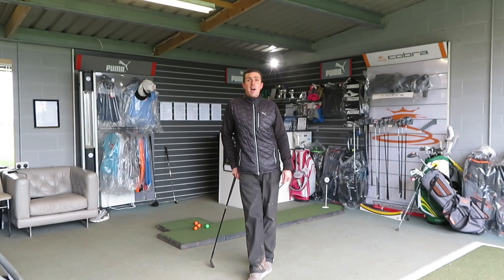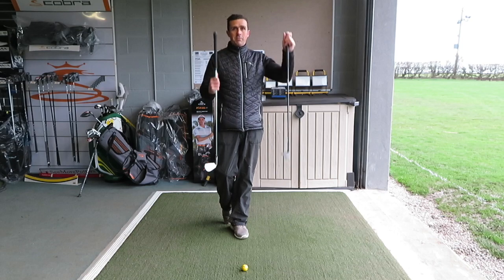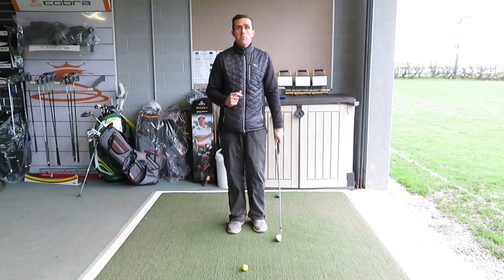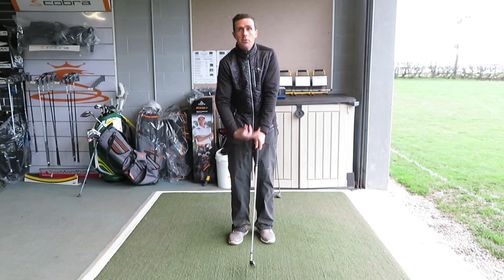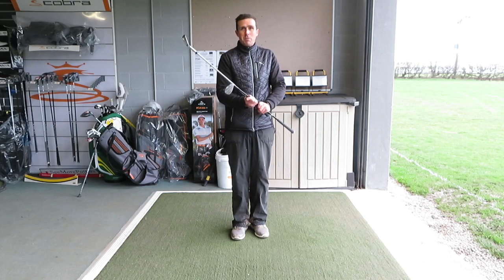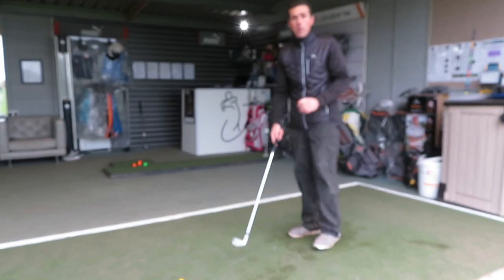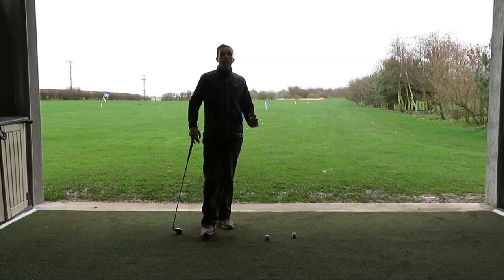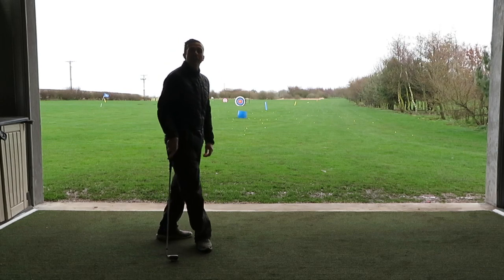Chipping Faults & Fixes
Improve your Chipping technique and strike.  In this video I look at one of the most common faults when Chipping around the green and give you a easy drill to help your ball striking.